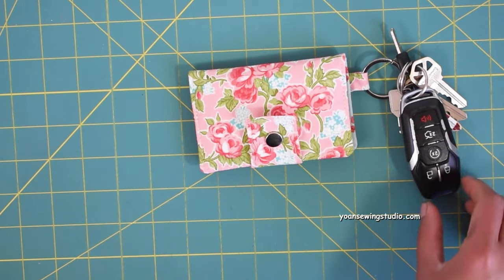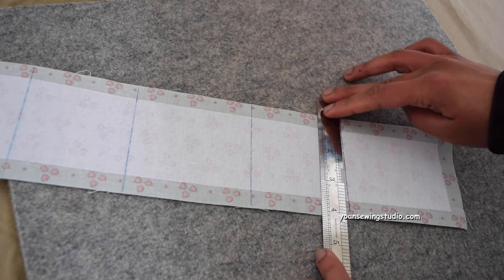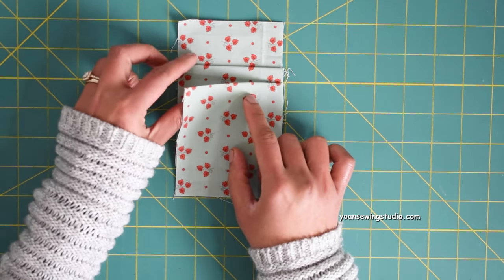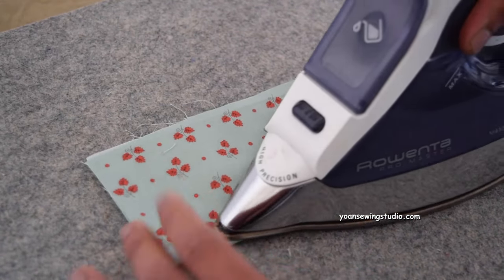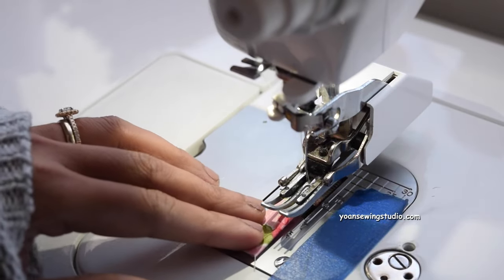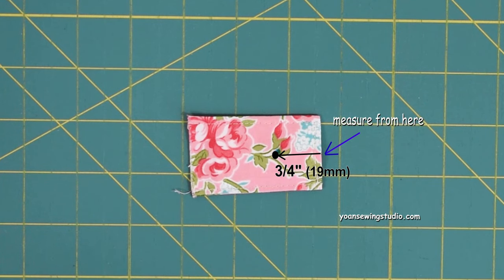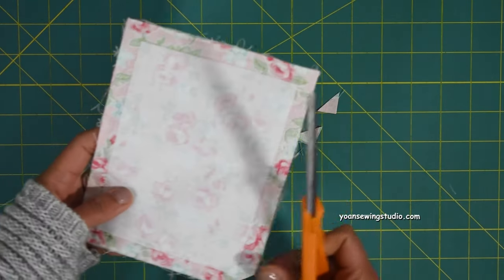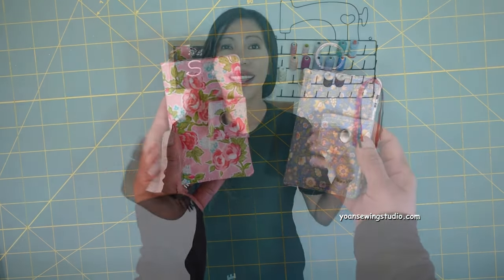Dainty keychain wallet - sewing tutorial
Finished wallet measurements : Approx. 3" x 4 3/4" (7.6 x 12 cm)

Supplies
Fabric A : 1/6 yard or 1x fat eight

Fabric B : 1/8 yard
*based on regular 44” wide cotton quilting fabric

*recommended fabric : cotton quilting, flannel, canvas, light-medium weight linen

6” x 4 1/2” Firm stabilizer or medium-heavy interfacing
(e.g. decor bond, light decovil, craft fuse)
I use decor bond - Pellon 809
1/8 yard fusible woven interfacing (20“ wide)
1 set of button snap closure (12.5mm preferably)
1 keychain ring 1” - 1 1/4” (25 - 32 mm in diameter)

Tools
Basic sewing notions
Polyester thread

Time Stamps
Intro 0:00
Sewing the pockets 1:02
Pocket lining 4:34
Attaching the pockets to the interior 5:34
Ring tab  6:02
Preparing the exterior panel 6:54
Installing the flap & button snap 7:12
Assembling the wallet 9:00
Closing 11:02